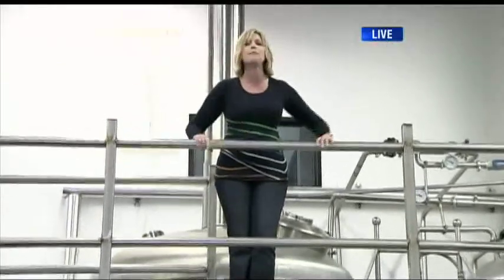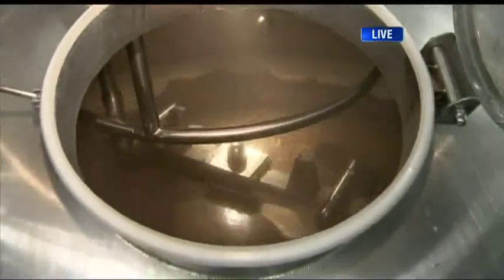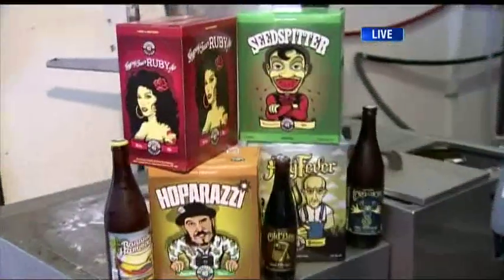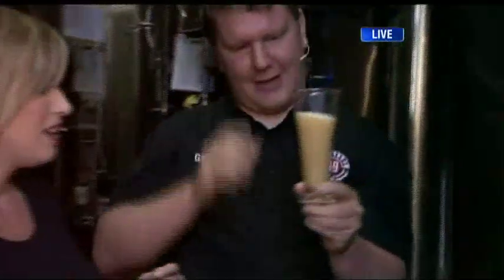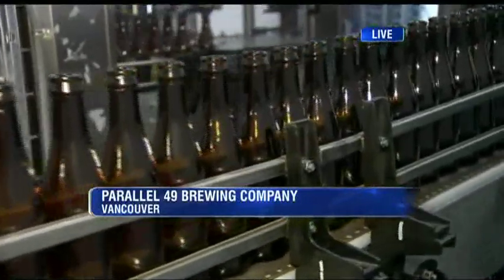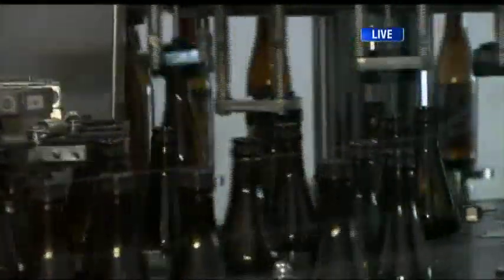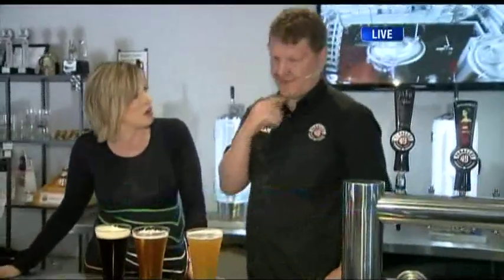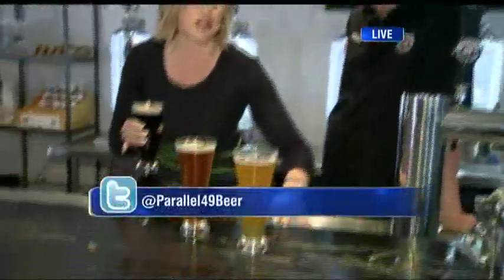BT Vancouver: Parallel 49 Brewing Company Tour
Dawn gets a tour of the Parallel 49 Brewing Company and shows you what goes into making and bottling their brews.